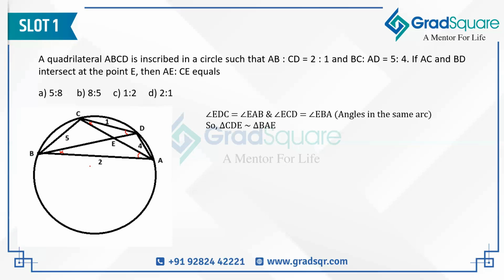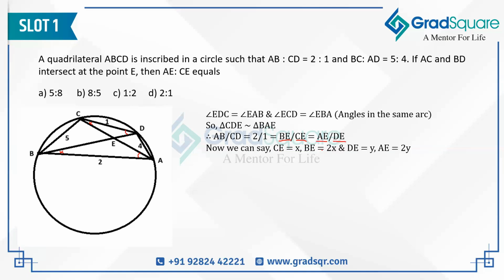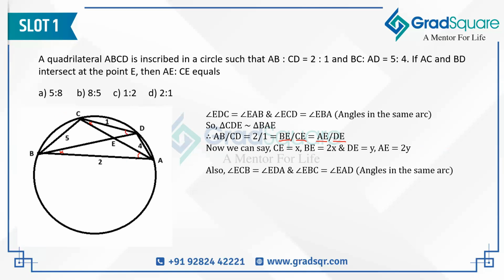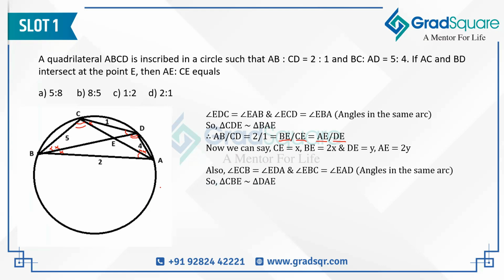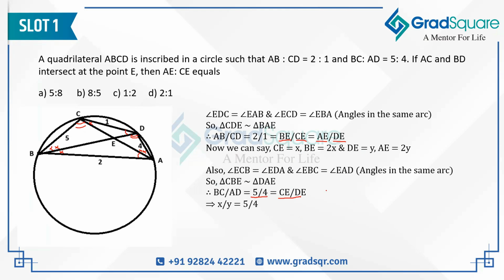CAT 2023 - QA Slot 1 - Question 17 (Geometry) by GradSquare Mentor Mr. Varun Krishnan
A quadrilateral ABCD is inscribed in a circle such that AB: CD=2:1 and BC: AD = 5: 4. If AC and BD intersect at the point E, then AE: CE equals

Join us for an insightful analysis of CAT 2023's Quantitative Aptitude Slot 1, as GradSquare Mentor, Mr. Varun Krishnan, dissects Question 17 on Geometry